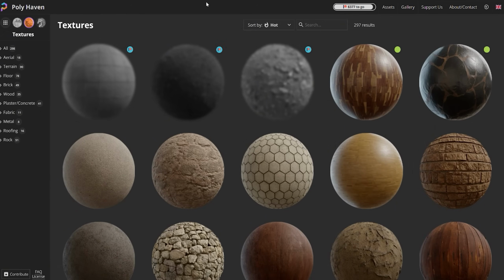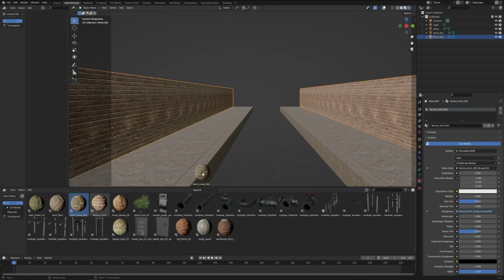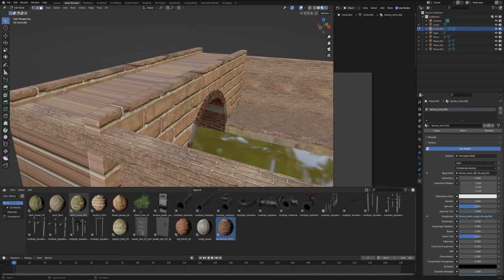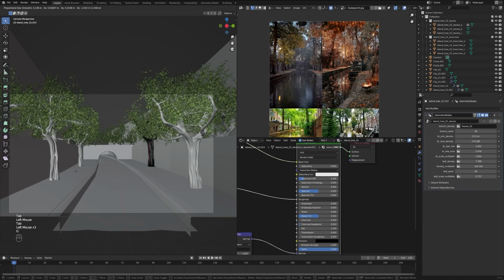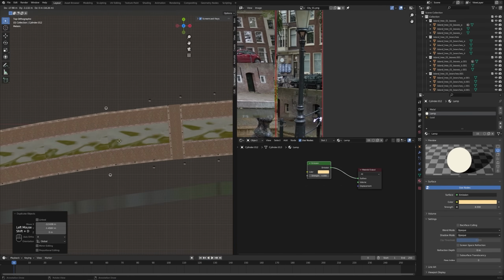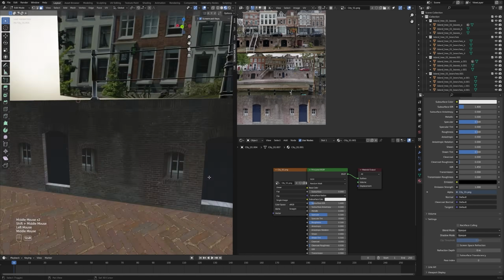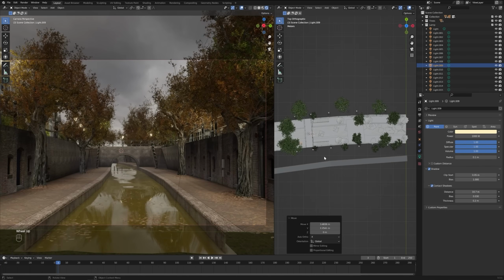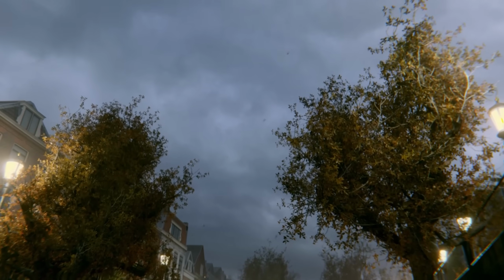Creating Hyper Realistic Environments in Blender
Based on Utrecht Netherlands.
Ready for Virtual production.

Video by Pietro Chiovaro